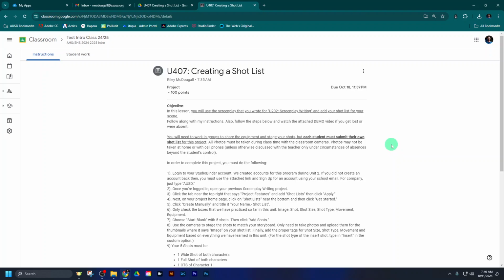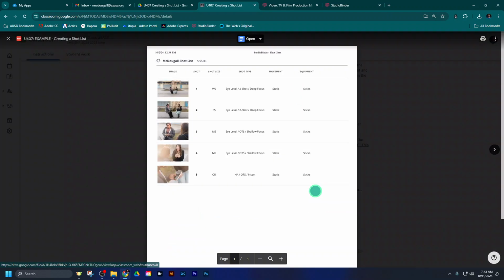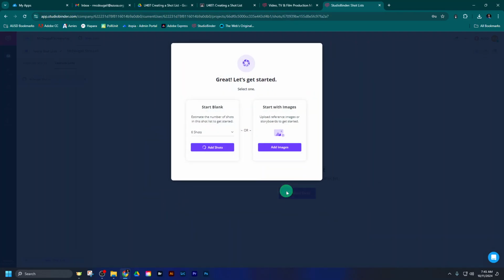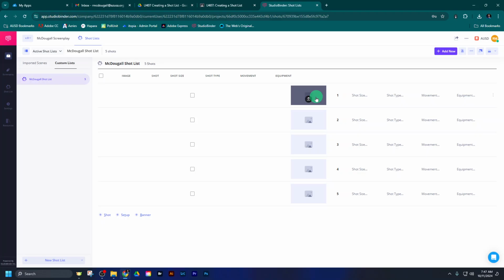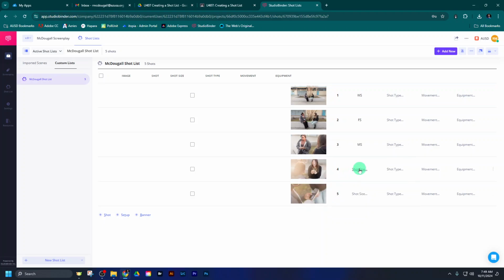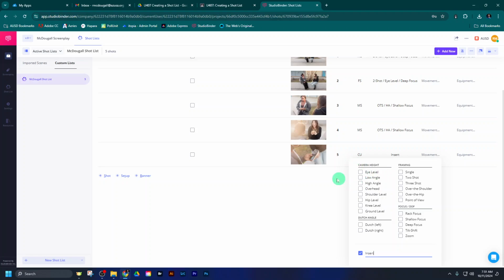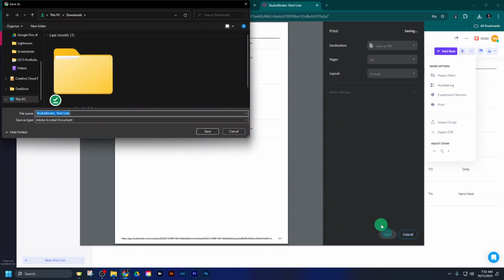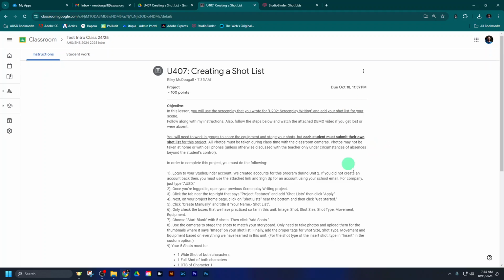U507: DEMO - Creating a Shot List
This is a project for Unit 4: The Shot List.
This will be our seventh project in this unit. Follow along with this video to learn how to use StudioBinder to create your own shot list from your screenplay from Unit 2.

-Mr. McDougall